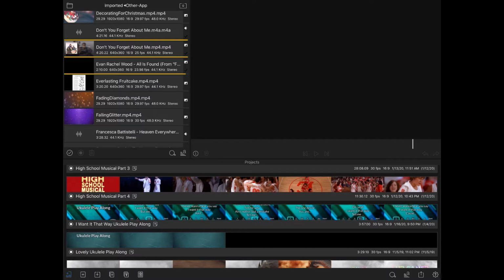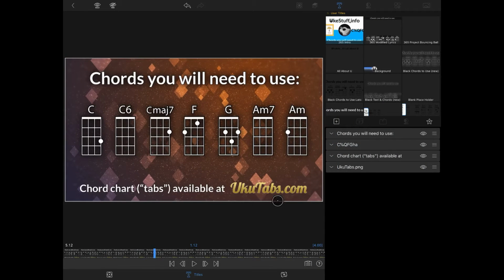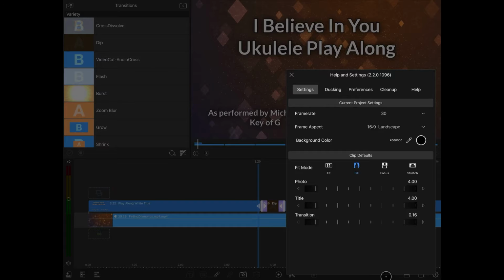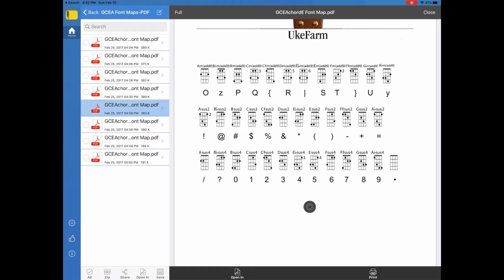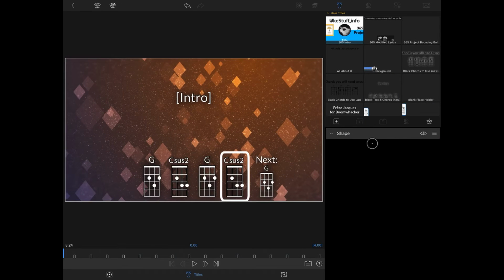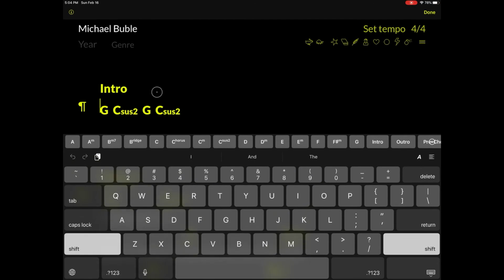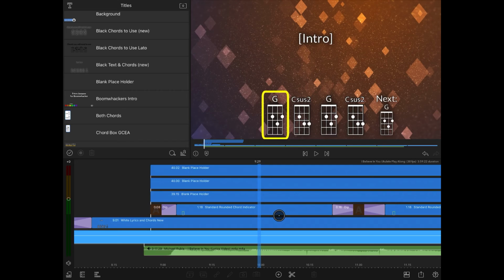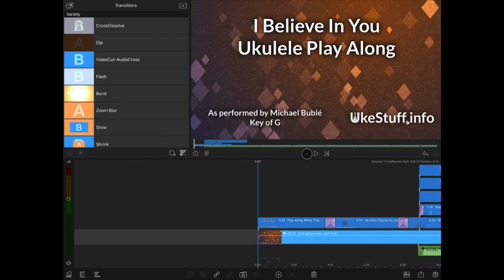Creating Play Along Videos on the iPad (2020): Part 3 -Working in Luma Fusion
The process I use to create play along videos has changed over the years, so I wanted to do an updated video on the subject.

I found that the video was taking a really long time to film--not to mention create.

So, I decided to create a multi-part series showing how to create play along videos on the iPad.  This third installment shows how to create a play along in Luma Fusion (iOS App)

Are you a teacher using ukulele in the classroom?  Check out my video based method...effective, easy, and inexpensive! you have a request for a song to be made into a video? First, check the index of play alongs to make sure your song isn't already available. If it isn't please fill out this request form